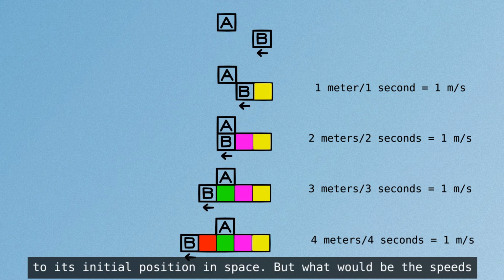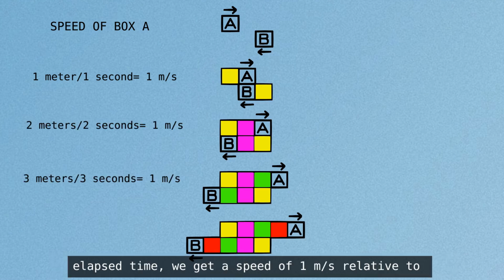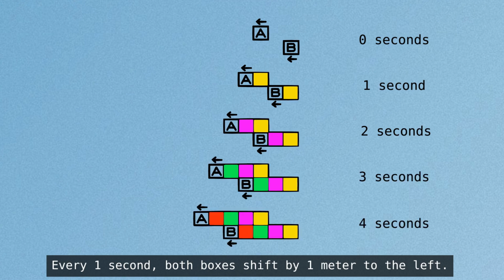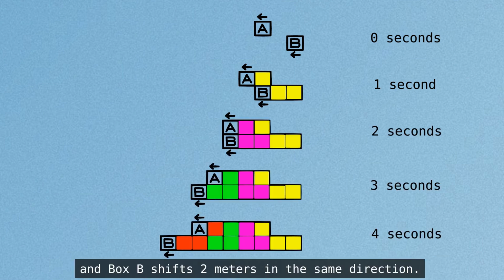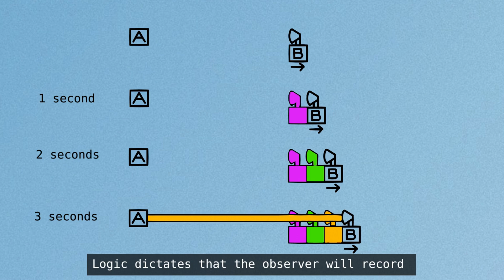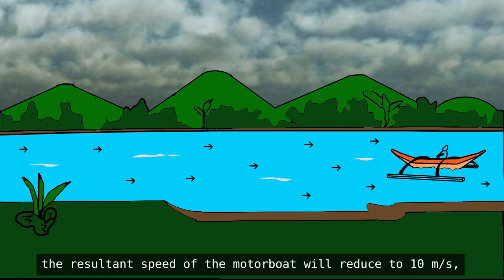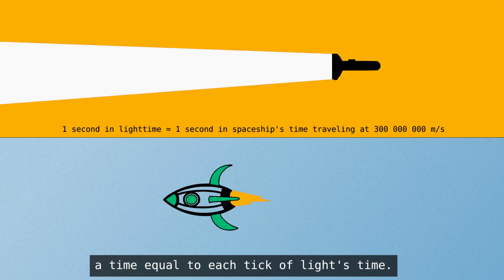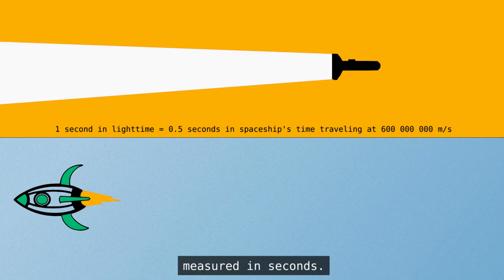EINSTEIN'S THEORY OF RELATIVITY: Time Dilation (How Immortality Could Be Achieved Theoretically)